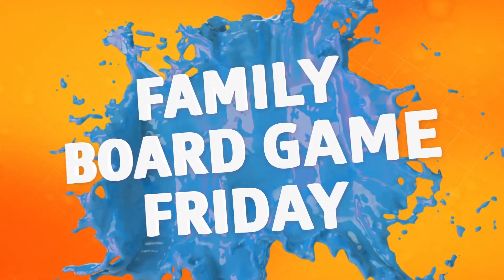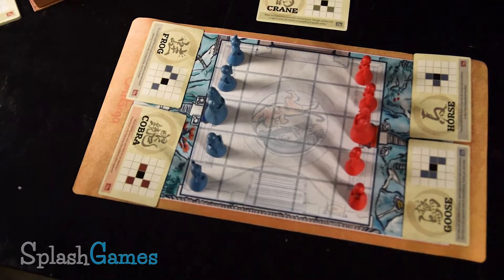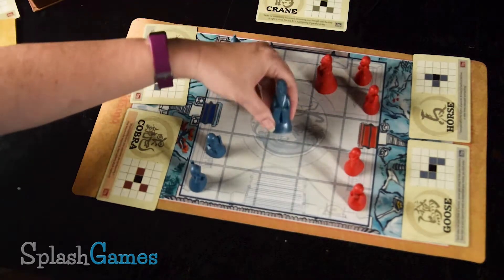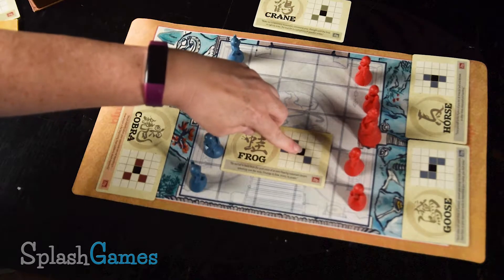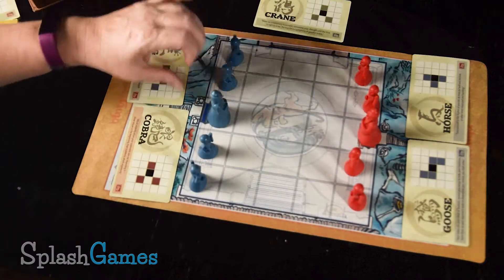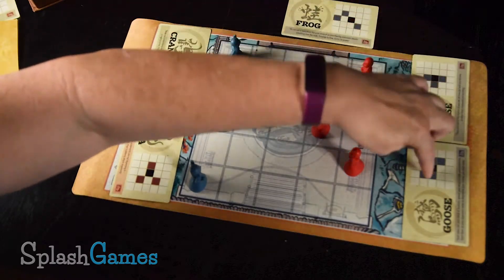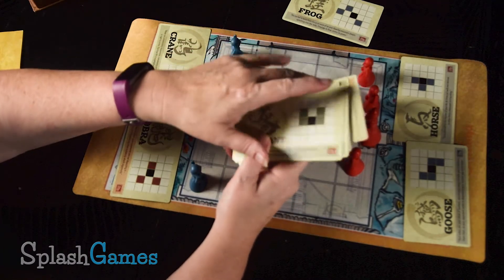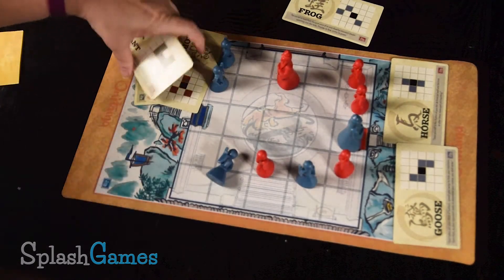Onitama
If you like chess but it's just too long try this! Fast but still lots of strategy!